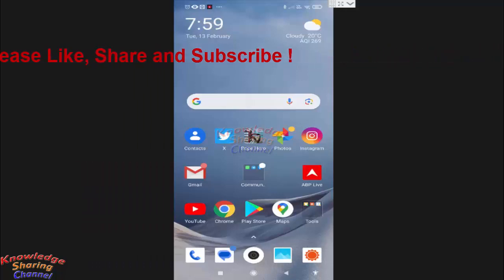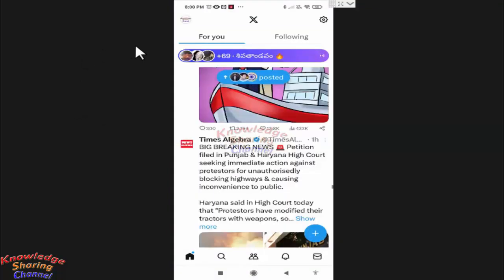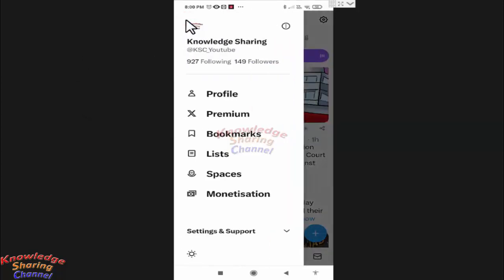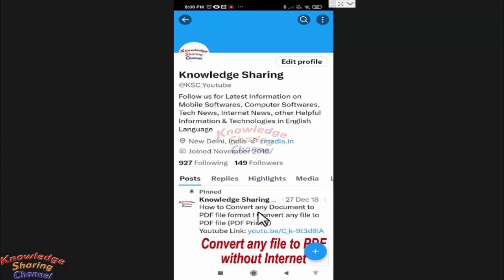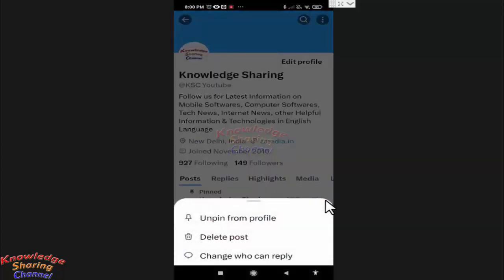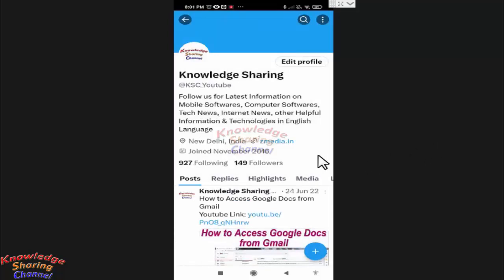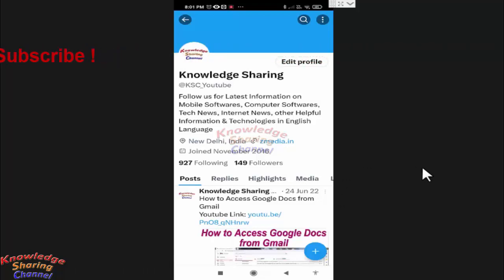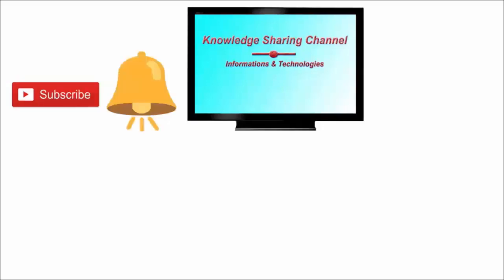How to Remove Pinned Tweet from Twitter (X app)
In this video we have shown How to Remove Pinned Tweet from Twitter (X app) Step by Step